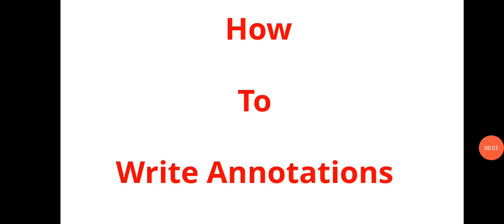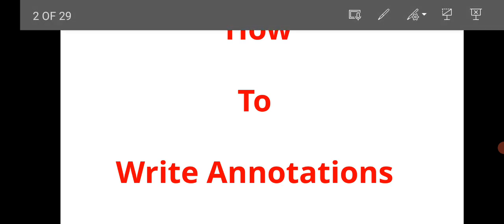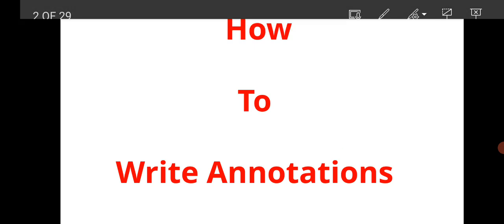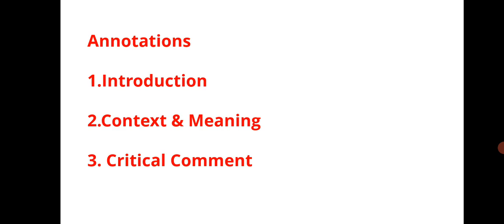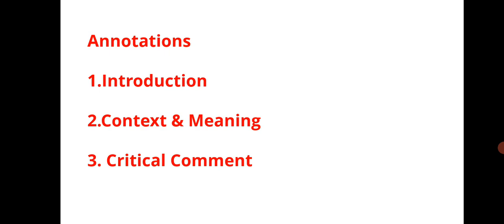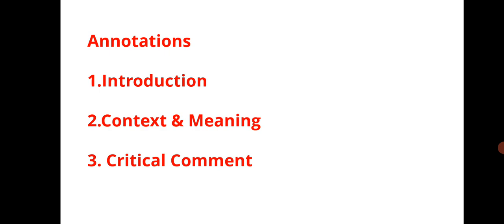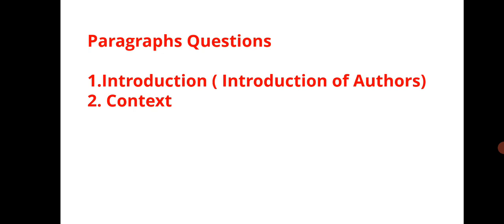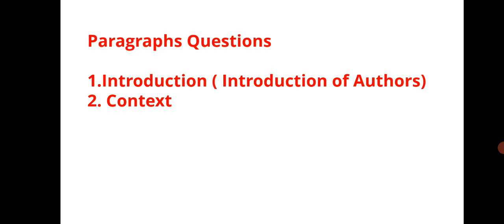How do you write annotations in English|How do you annotate step by step|What are annotation example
Chemistry inter 2nd year blue print 2022| TS Inter 2nd Year Chemistry Blue print 2022

Zoology inter 2nd year blue print 2022| TS Inter 2nd Year Zoology Blue print 2022

Botany inter 2nd year blue print 2022| TS Inter 2nd Year Botany Blue print 2022
Physics inter 2nd year blue print 2022| TS Inter 2nd Year physics Blue print 2022